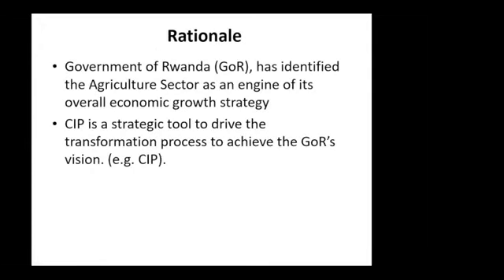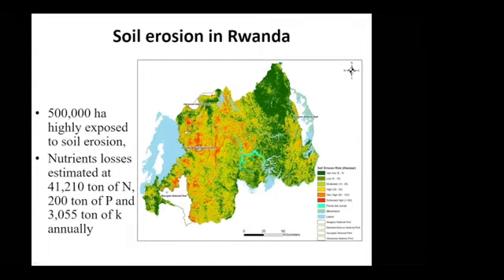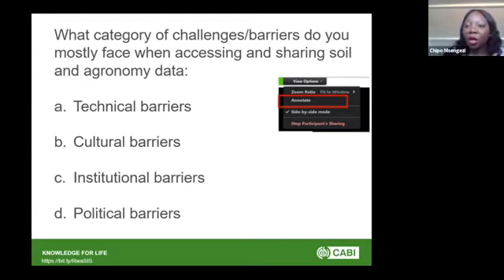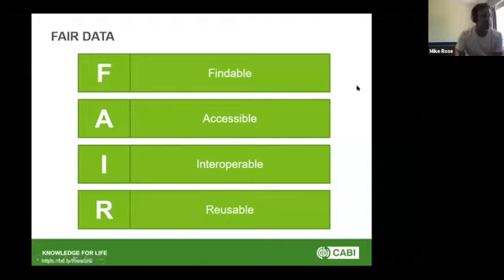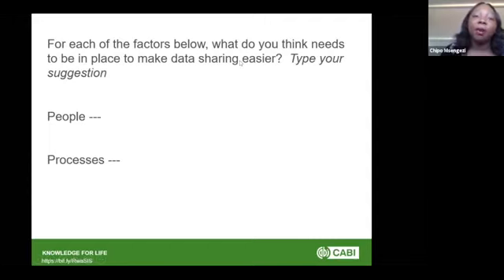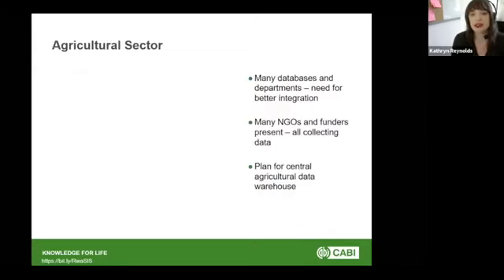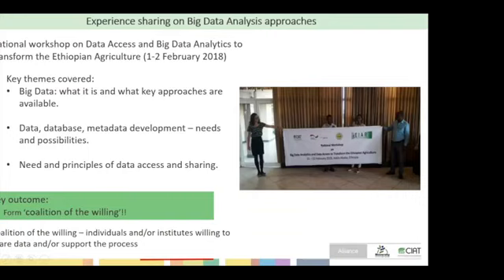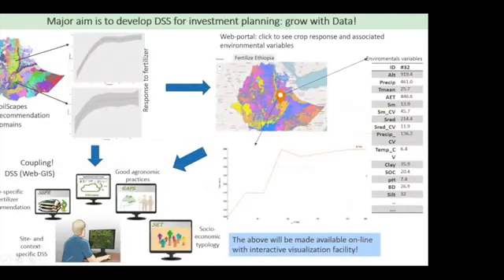Rwanda Soil Information Service Enabling Environment Webinar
This is the CABI webinar on the RwandaSIS project from July 30 2020

AGENDA and TIMES
Session 1 - Introduction from Christian Witt (Gates Foundation) - 0:02:45​
Session 2 - RwaSIS project overview from Charles Bacagu (Rwandan Agricultural Board) - 0:11:27​
Session 3 - Enabling Environments from Mike Rose (CABI) - 0:39:49​
Session 4 - Rwanda Data Ecosystem from Kathryn Reynolds and Henry Mibei (CABI) - 0:57:16​
Session 5 - Ethiopian Enabling Environment Case Study - Lulseged Desta (CIAT) -  1:08:39​